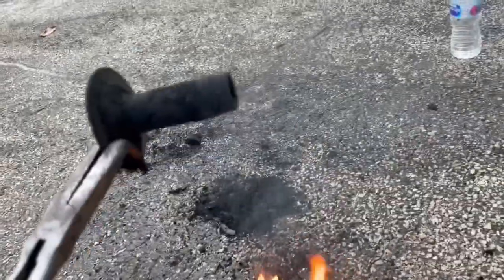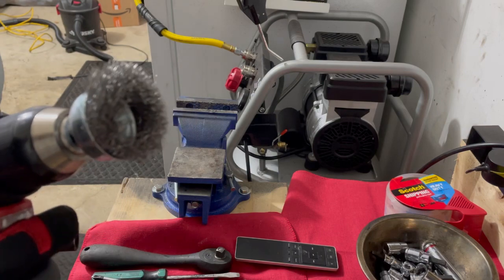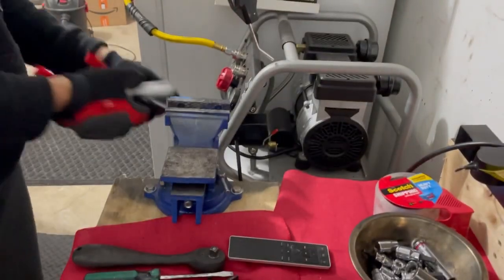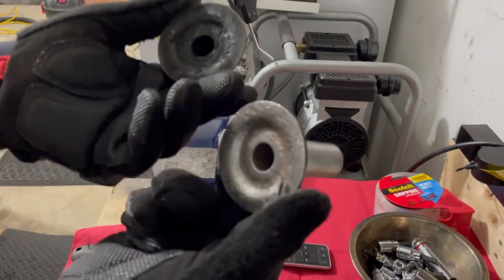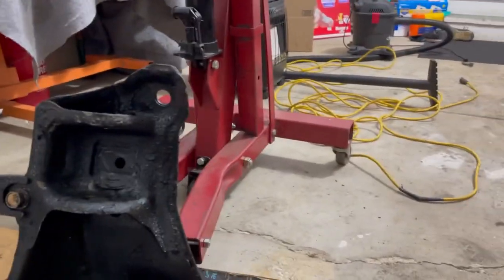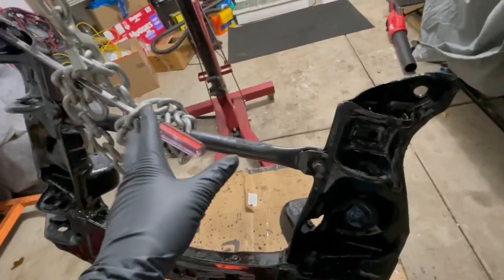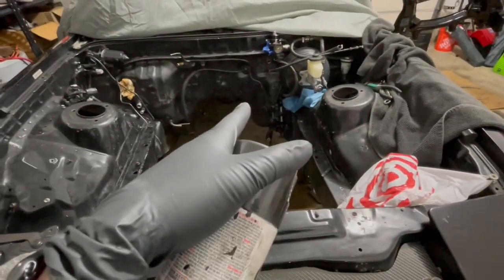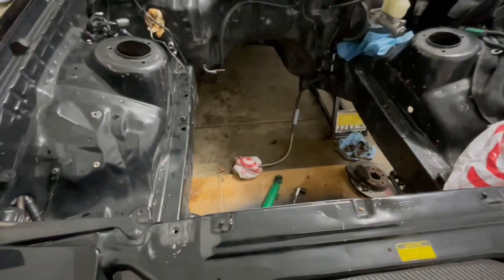MK3 2JZ Supra Build - 7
Burning up the subframe bushings and how to clean them up pretty good!!